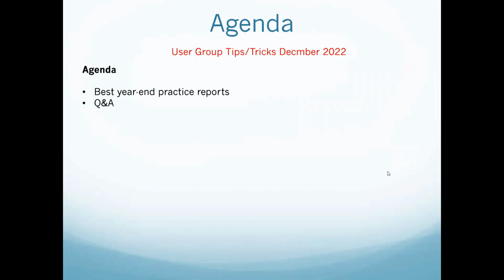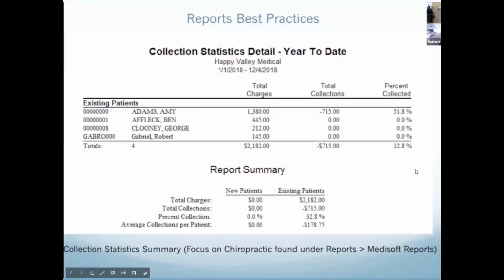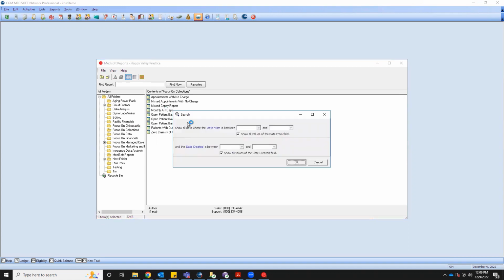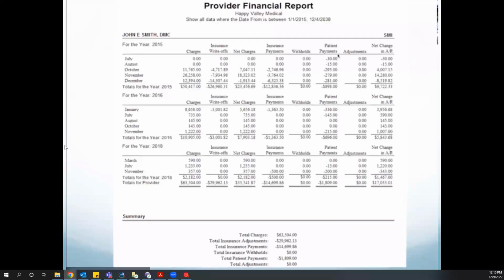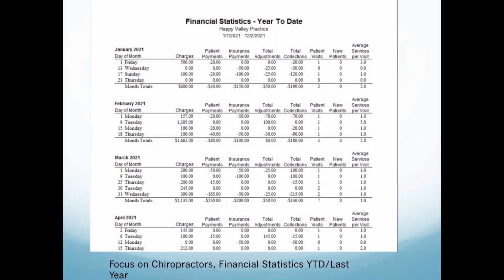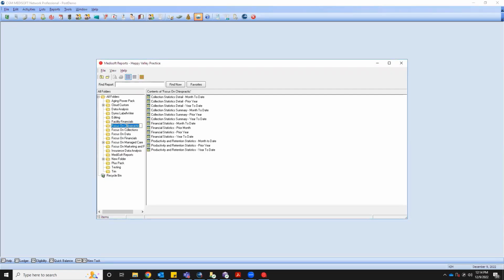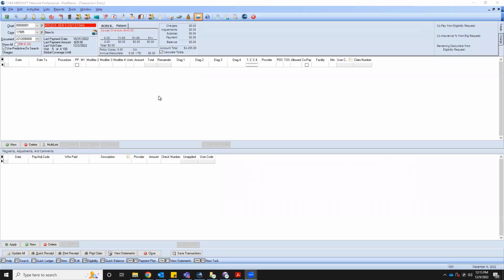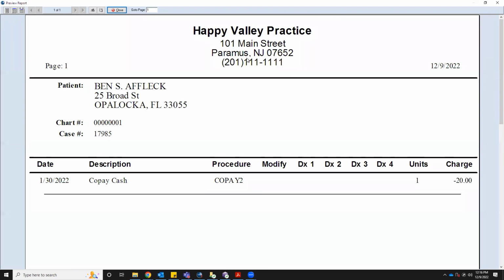Best Year-End Reports - Medisoft User Group